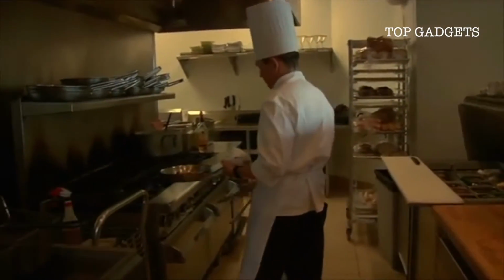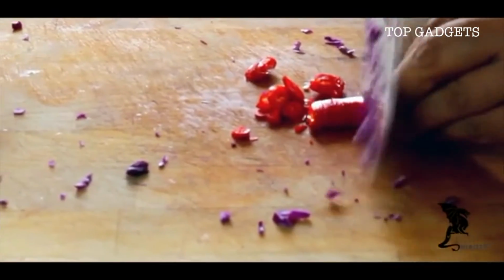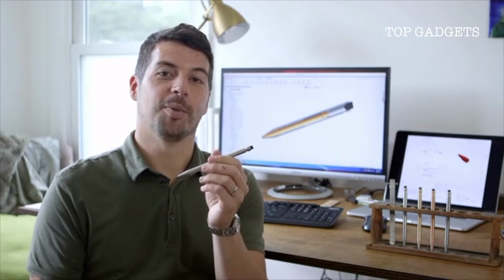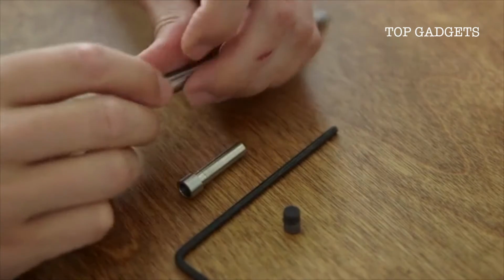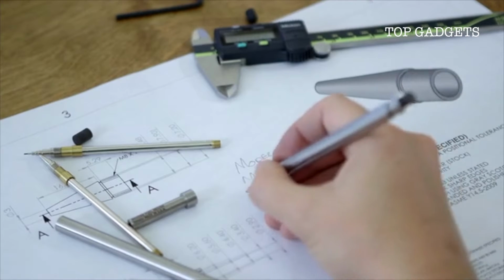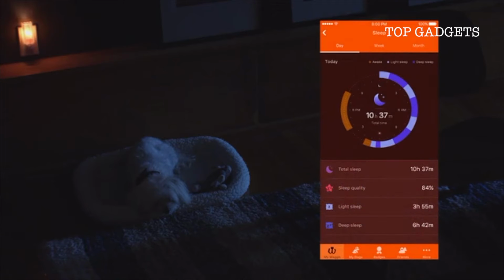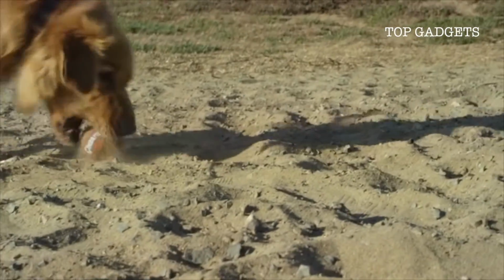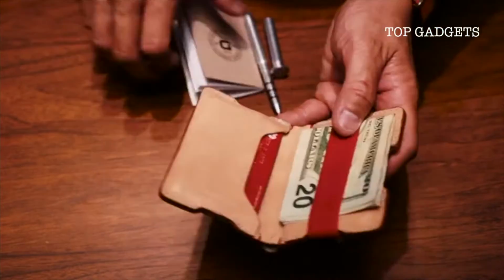5 AWESOME GADGETS TO BUY NOW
Thank You to be here.